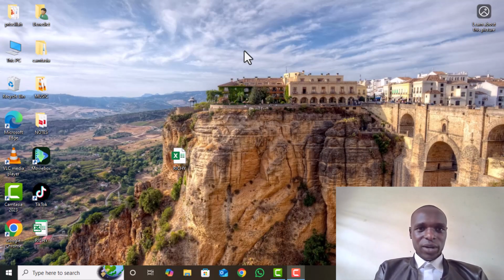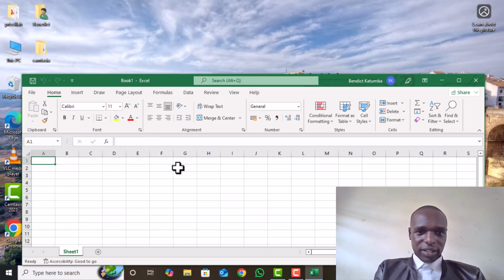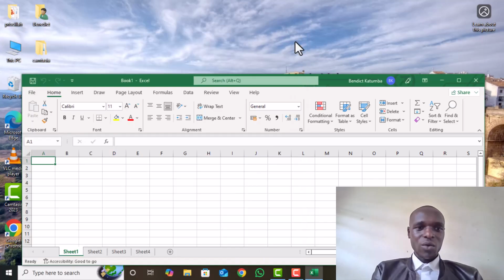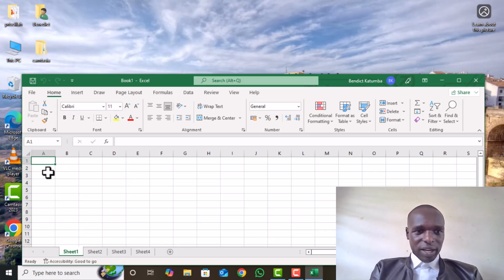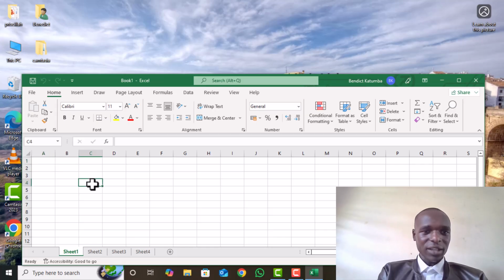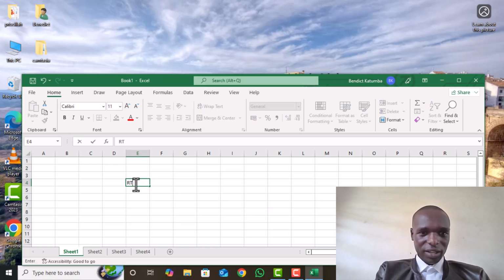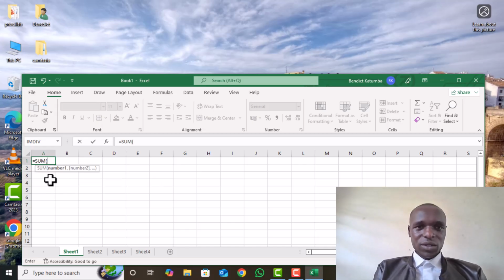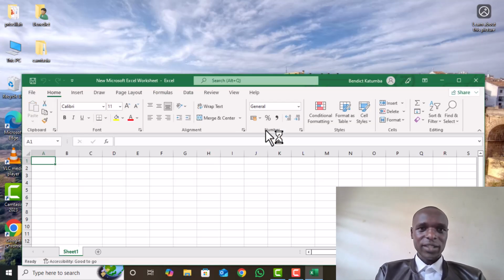INTRODUCTION TO EXCEL BY RICHARD OKIDI